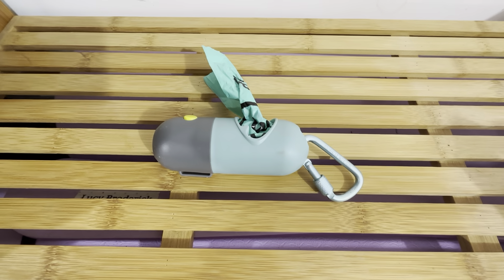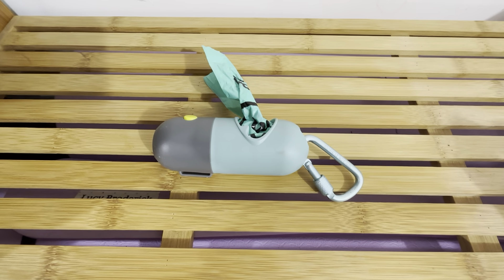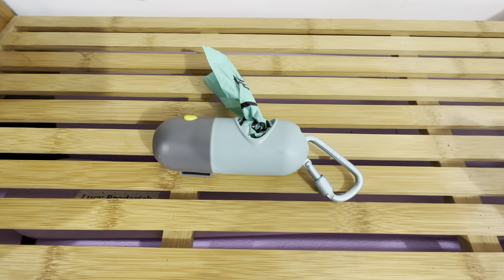Dog Poop Bag Dispenser with LED Flashlight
Review of the Dog Poop Bag Dispenser with LED Flashlight.